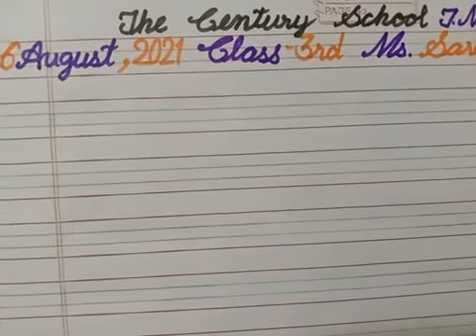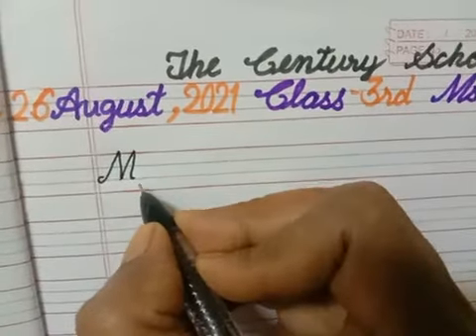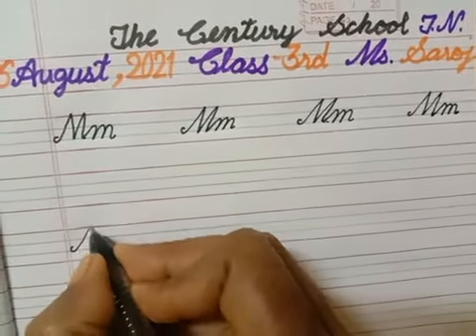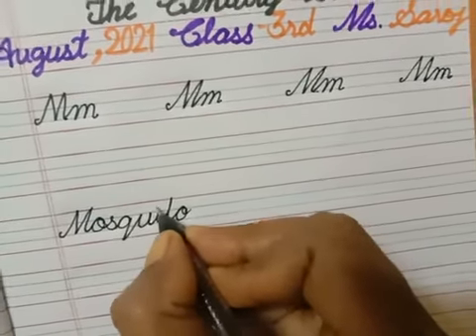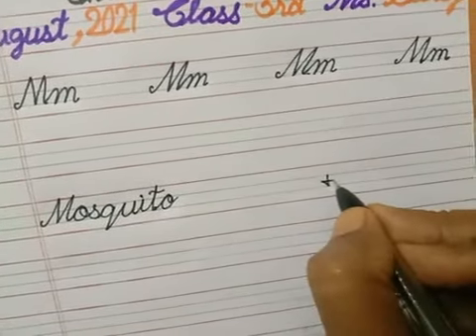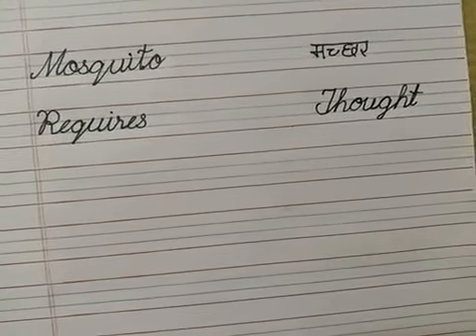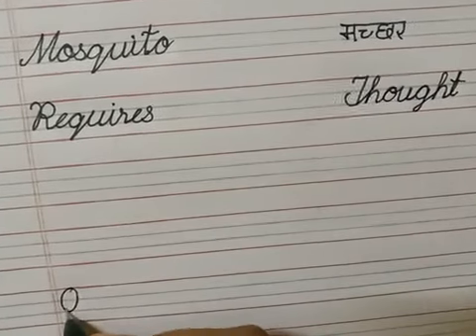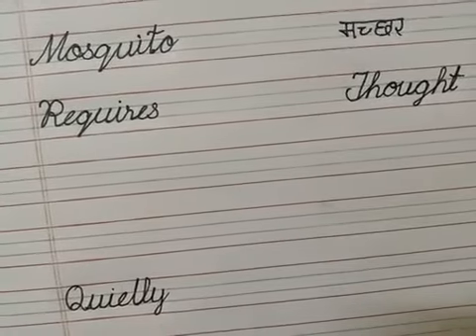TCS III English Writing